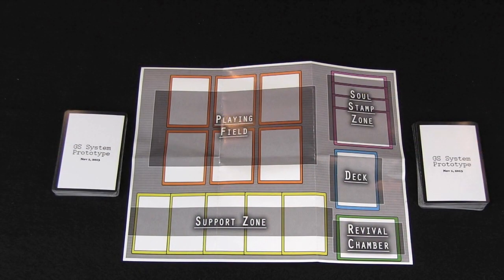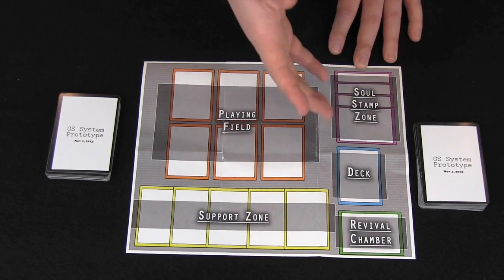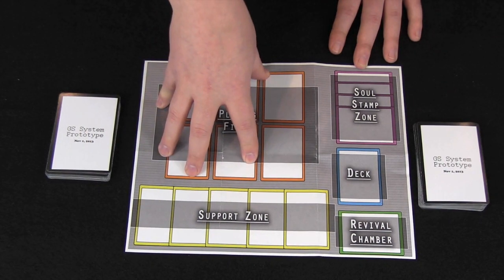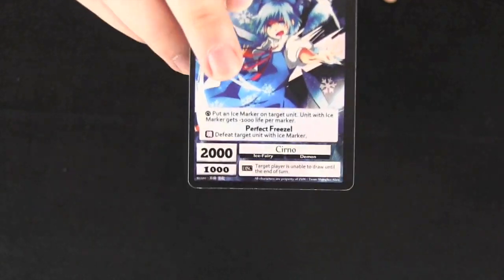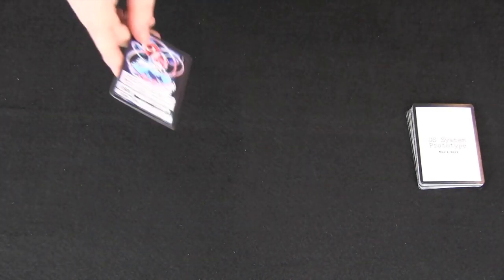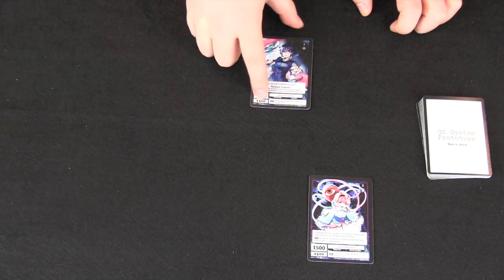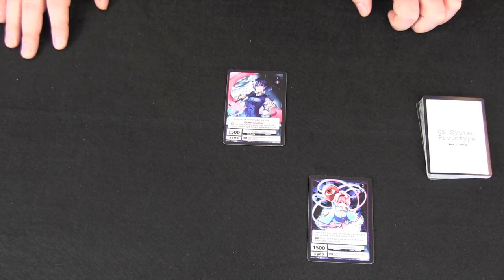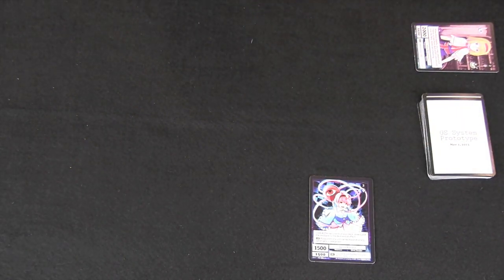Touhou Project Preview - with Ryan Metzler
Ryan previews  the Touhou Project, currently on Kickstarter